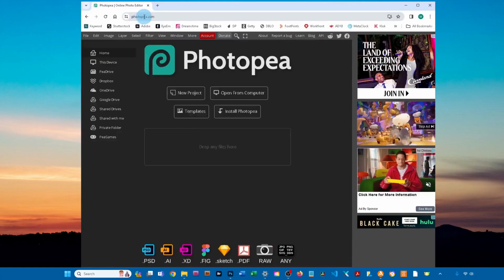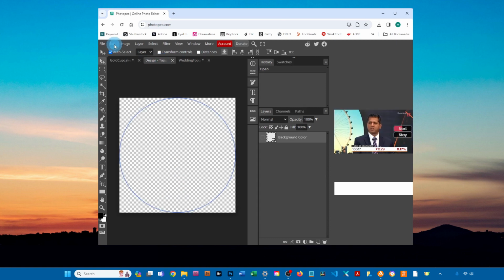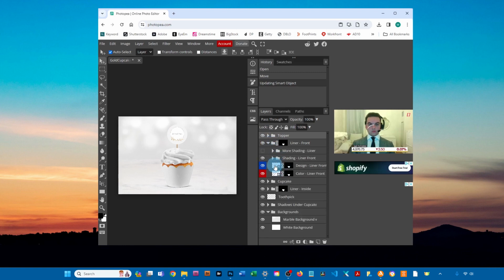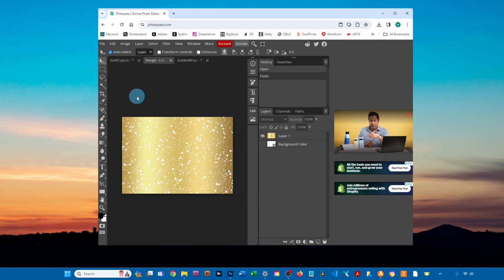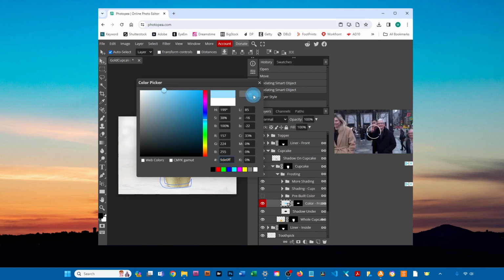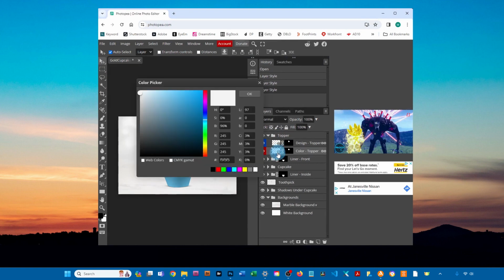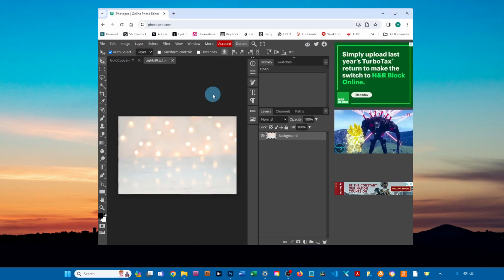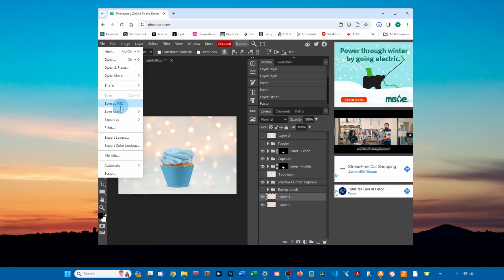Photopea Tutorial - Cupcake Mockup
Instructional video showing how to edit the PSD version of the Cupcake Mockup in Photopea. This versatile mockup saves you a ton of money and time.